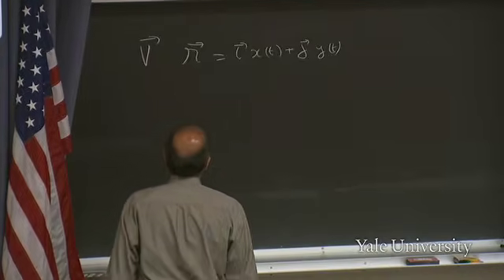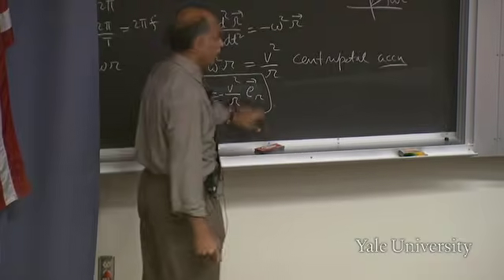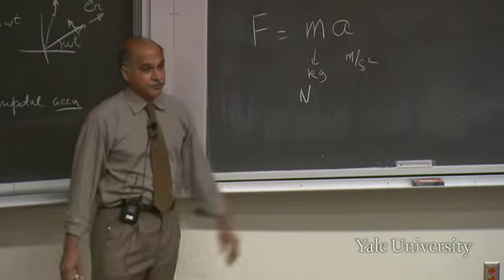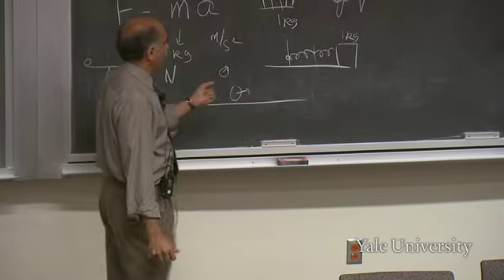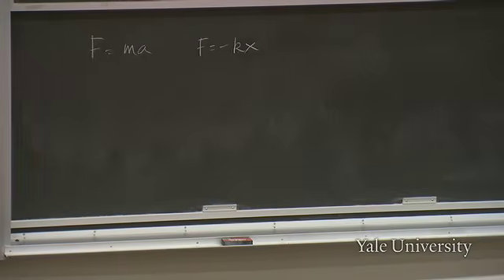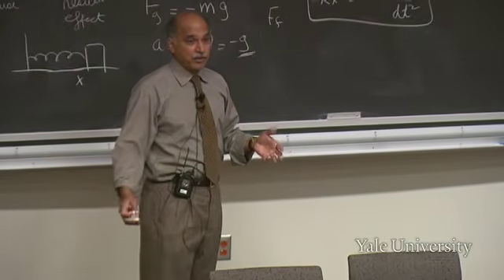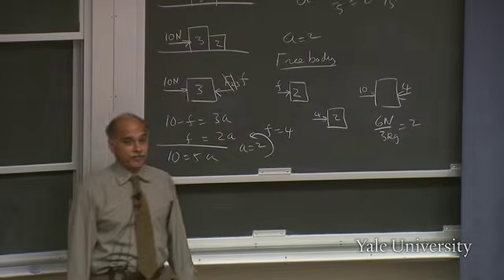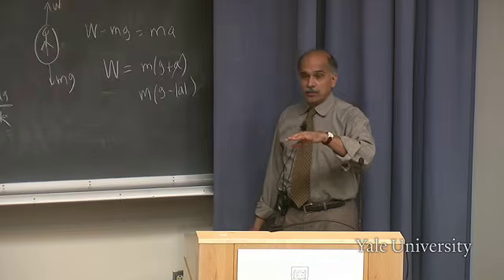3. Newton's Laws of Motion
This lecture introduces Newton's Laws of Motion. The First Law on inertia states that every object will remain in a state of rest or uniform motion in a straight line unless acted upon by an external force. The Second Law (F = ma) relates the cause (the force F) to the acceleration. Several different forces are discussed in the context of this law. The lecture ends with the Third Law which states that action and reaction are equal and opposite.

00:00 - Chapter 1. Review of Vectors
09:29 - Chapter 2. Introduction to Newton's Laws of Motion, 1st Law and Inertial Frames
19:51 - Chapter 3. Second Law and Measurements as conventions
37:13 - Chapter 4. Nature of Forces and Their Relationship to Second Law
50:50 - Chapter 5. Newton's Third Law
01:03:15 - Chapter 6. Weightlessness